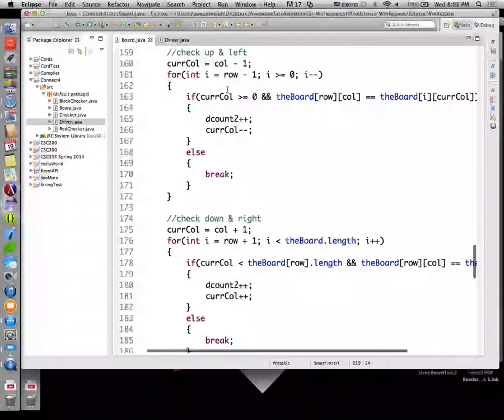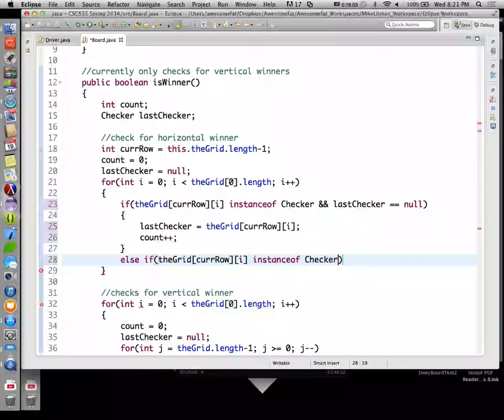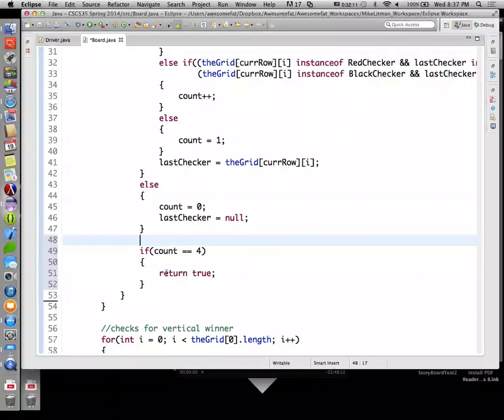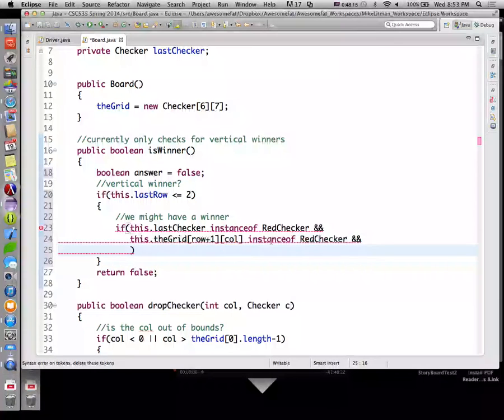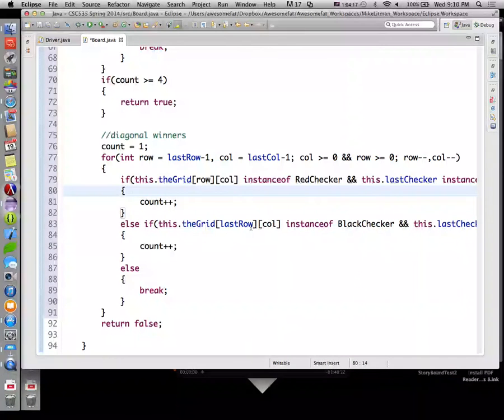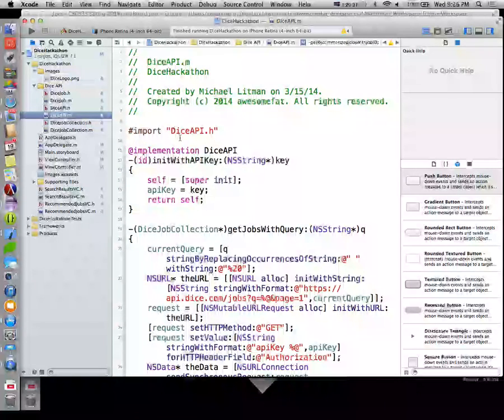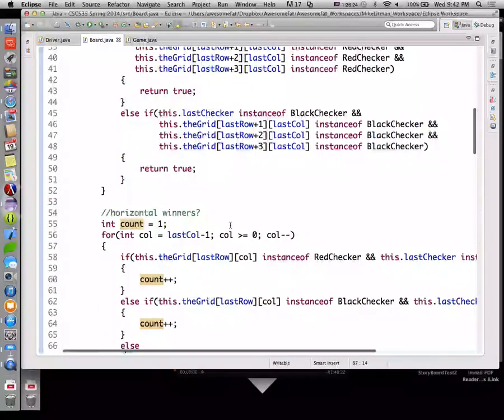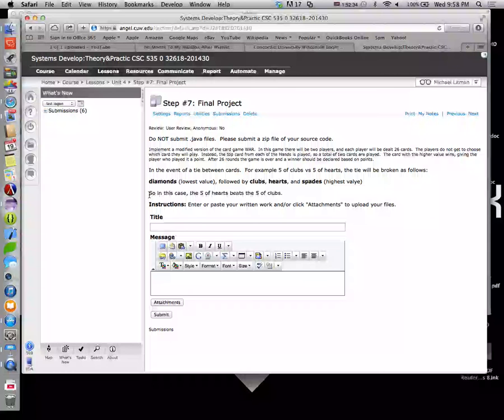CSC535 3/19/14 (part 2)